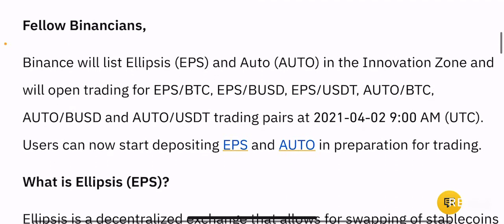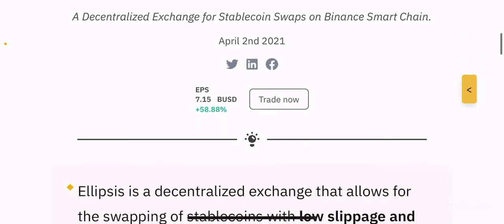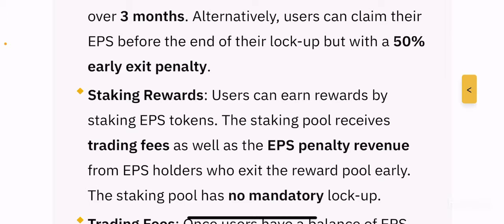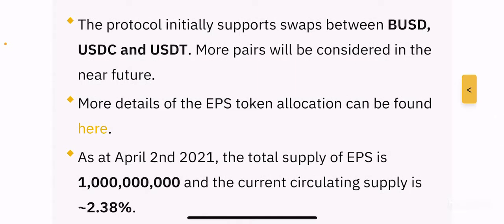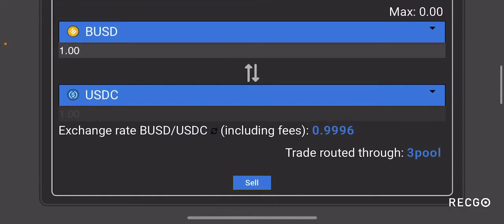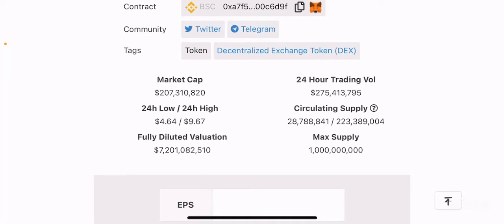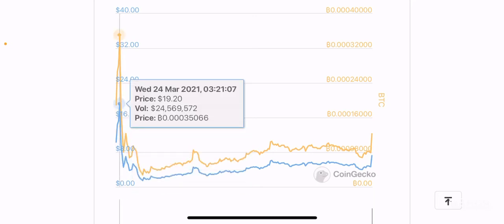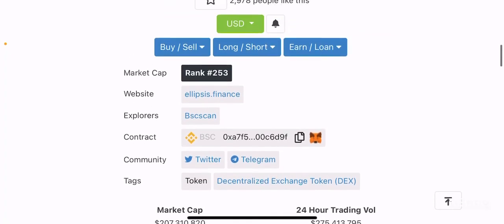Let’s Talk About: Ellipsis ($EPS)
My thoughts on $EPS.